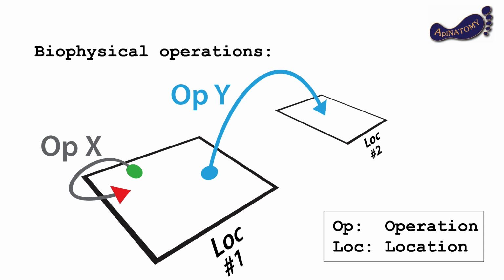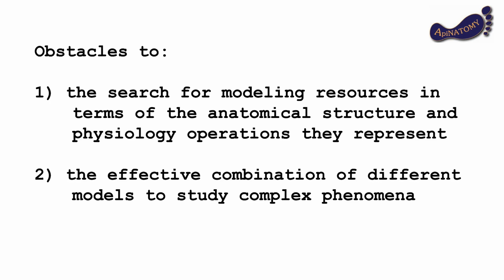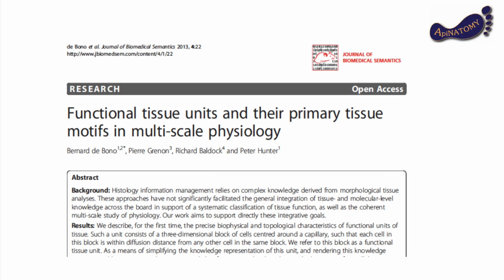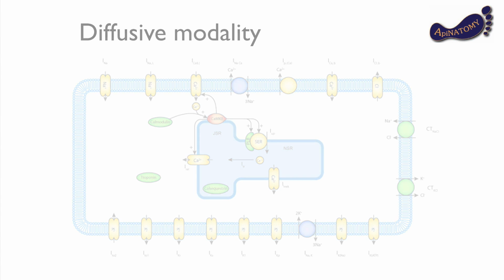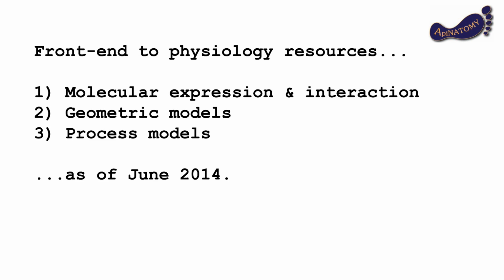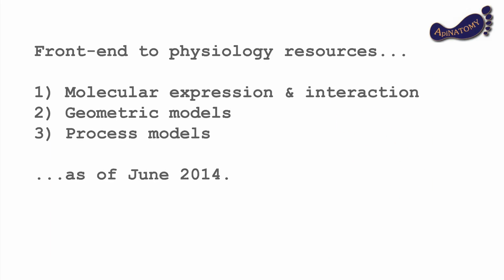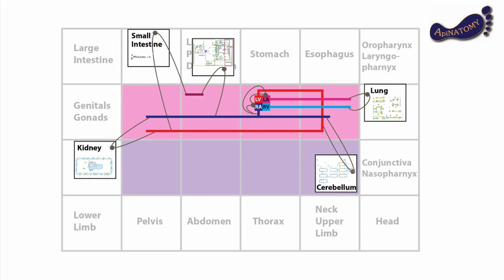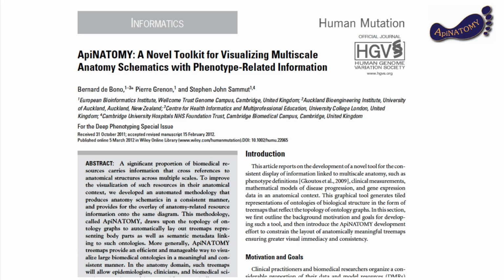ApiNATOMY: introduction to physiology circuitboarding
ApiNATOMY is a multi-centre effort that brings together expertise in computer science, image processing, bioengineering and medicine to manage knowledge in physiology and pathology. In this particular presentation, we overview briefly the ApiNATOMY rationale of building topological maps of tissue communication routes across anatomical scales.

by Bernard de Bono